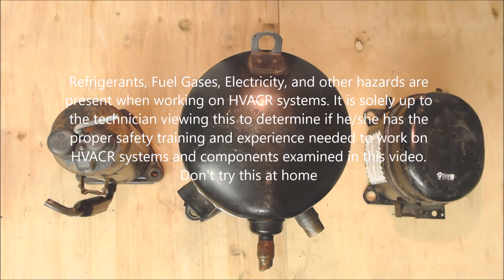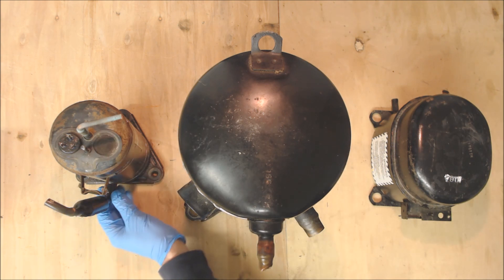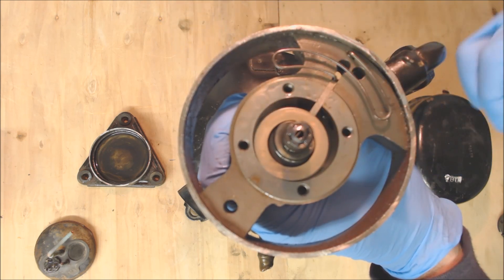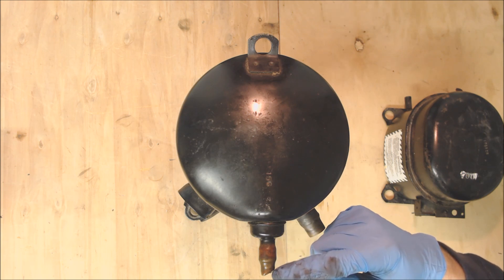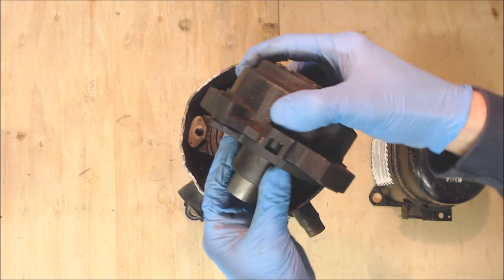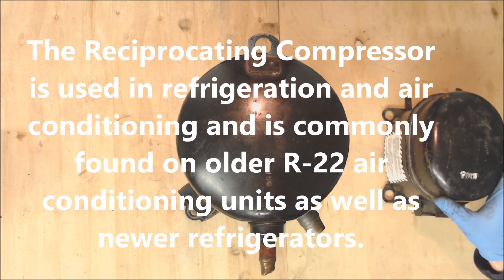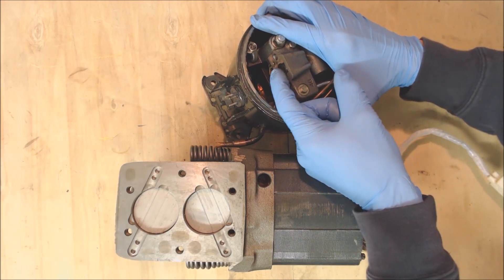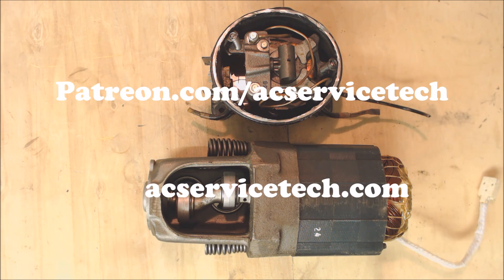Scroll, Reciprocating, Rotary Hermetic Refrigerant Compressors! Cut Open!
In this HVAC Video, I Cut Open 3 Refrigerant Compressors to Show You How the Rotary, Scroll, and Reciprocating Hermetic Compressors Work. I Show How to Identify Each, How the Designs are Different Inside, and What a Burn't Out Compressor Looks Like. Supervision is needed by a licensed HVACR Tech while performing tasks as Experience and Apprenticeship garners Wisdom and Safety.